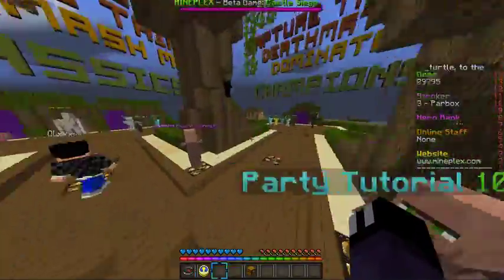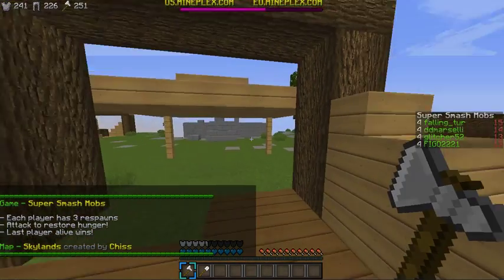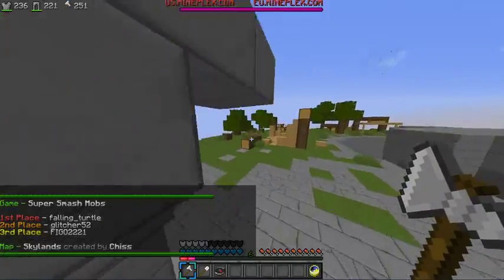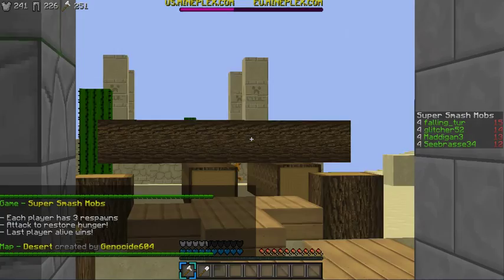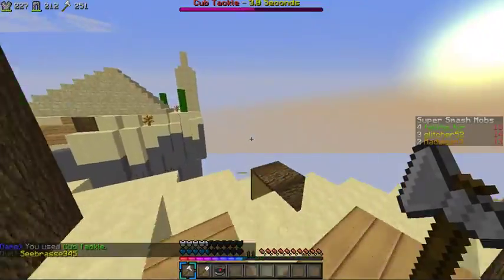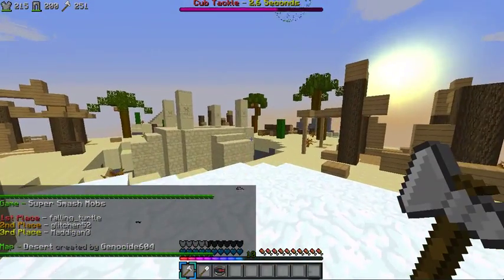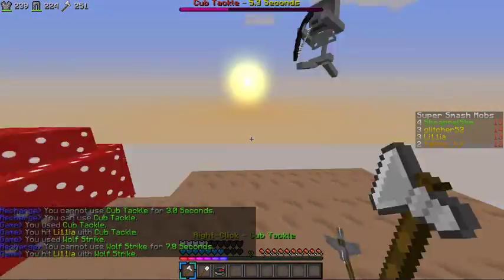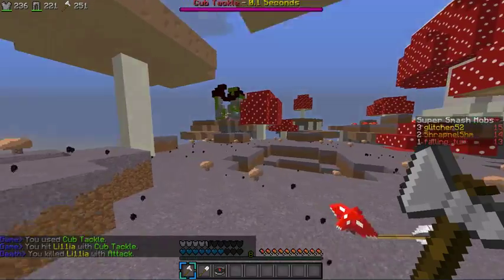Mineplex Super Smash Mobs Tips and Tricks w/ The Wolf Class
hi guys hope you enjoy